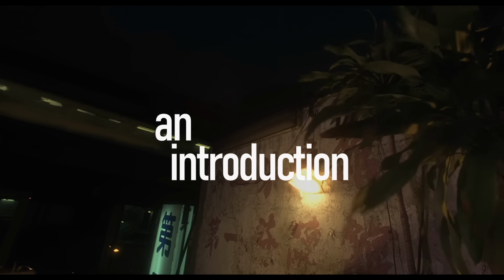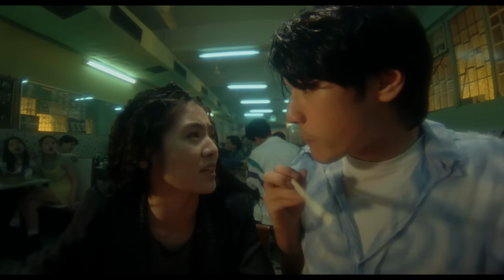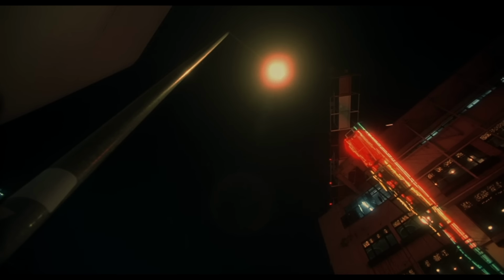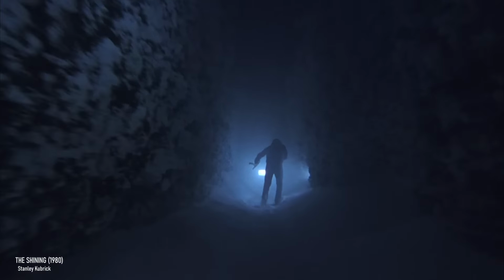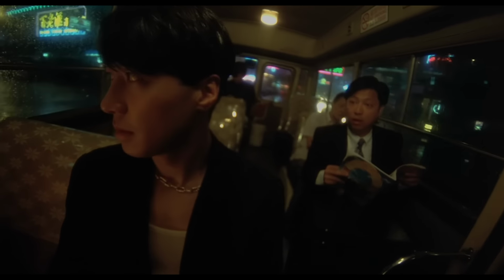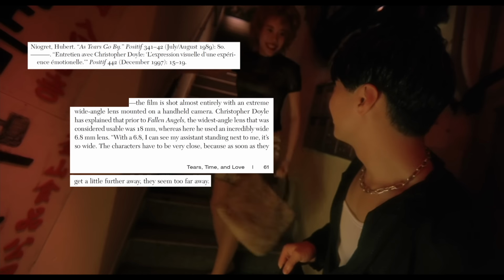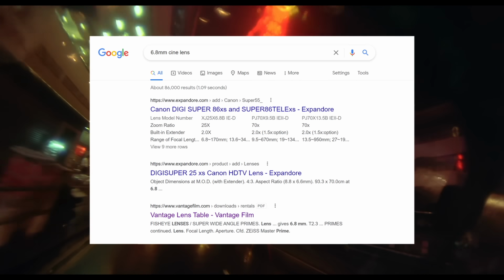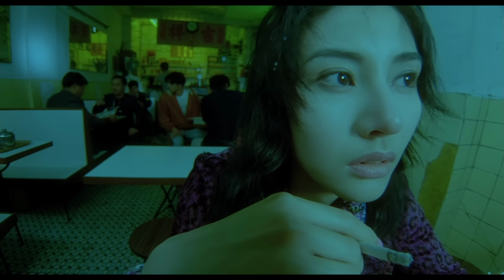Searching for Fallen Angels' Lost Lens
Sorting through obscure sources and decades of conflicting rumors to finally identify the ultra-wide lens used to shoot Wong Kar-wai's Fallen Angels.

Works Cited:
"It's All About Trust." Cinema Papers, No. 111 (p.28-33, 62-63), Aug. 1996
Teo, Stephen. "Johnnie To and the Hong Kong Action Film." (p.79,  259), 2007
Gary. "A Coin of Wong Kar-wai." City Entertainment (Hong Kong) No. 427 (p.33-35), 1995
Brunette, Peter. "Wong Kar-wai." (p.61, 62, 116, 144), 2005

Links:
Part 1: An Introduction
"Fallen Angels"
"Not back to the future, but ahead to the past"
"Wong Kar Wai's "Fallen Angels" and 6.5mm non-fisheye lenses" (Jan. 16, 2013)
"Gel/lighting choice for dream sequence in bathroom: tips/advice?" (July 28, 2015)
"Are Wong Kar-wai's new 4k restorations better than the originals?"

Part 2: The 6.5mm
"Anyone have any info about the lens(es) used by Christopher Doyle on Wong Kar Wai's 'Fallen Angels'?"  (r/cinematography, Aug. 22, 2018)
"Zoom lenses..." (Jan. 21, 2004)
Cinema Papers, No. 111
"Repair: Cine-Nikkor 6.5mm f/1.9" (Apr. 14, 2021)

Part 3: Kinoptik 9.8mm
"Film Products from Century Precision Optics" (Sep. 1, 1995)
Carvalho. "The ambivalent identity of Wong Kar-wai's cinema." (p.162, 243), 2009

Part 4: The 6.8mm
Protsenko. "The Emotional Cinema of Wong Kar-wai" (p.65, 156), 2018
"Fallen Angels in the city of metaphors" (Feb. 28, 2014)

Part 5: Deductions & Conclusions
Vantage Lens Table (Nov. 2014)

Timestamps:
00:00 Opening
00:40 Lens primer
03:37 An Introduction
04:48 The 6.5mm
08:51 Kinoptik 9.8mm
13:10 The 6.8mm
15:07 Deductions & Conclusions